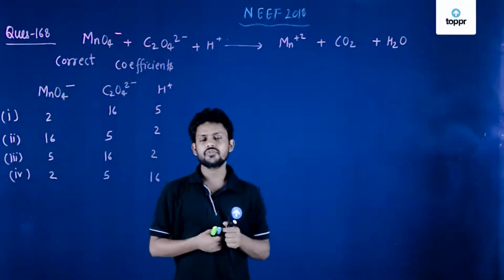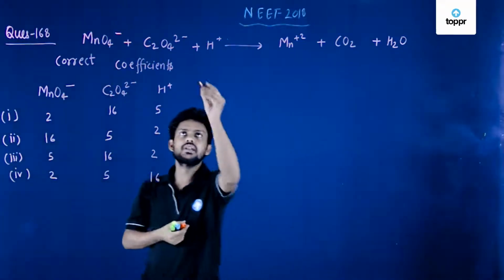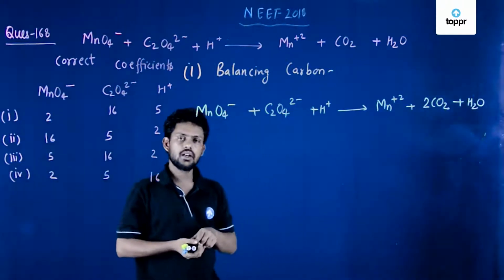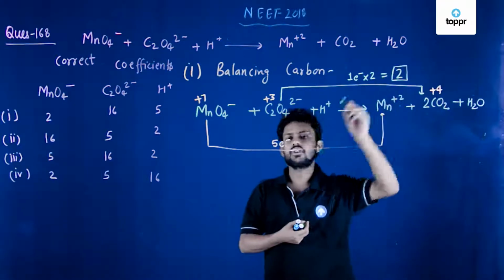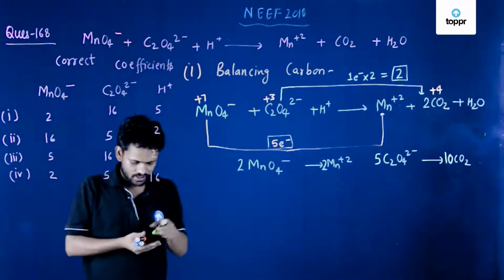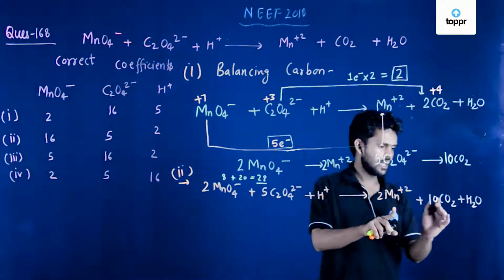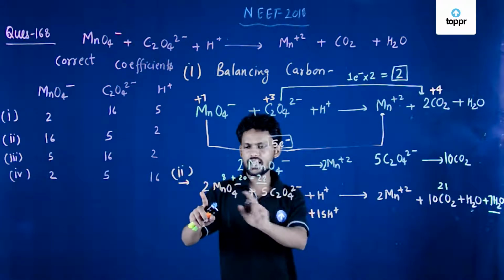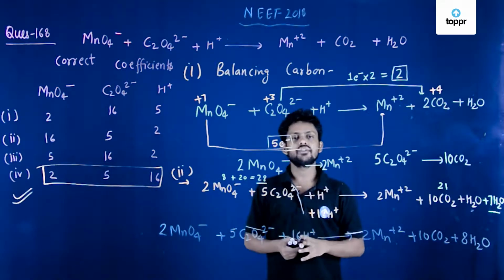NEET 2018 Chemistry Set HH Q168 Solution